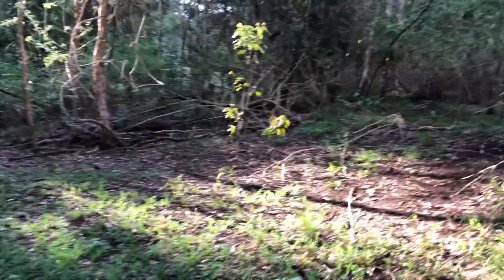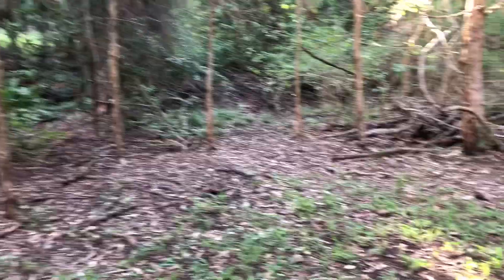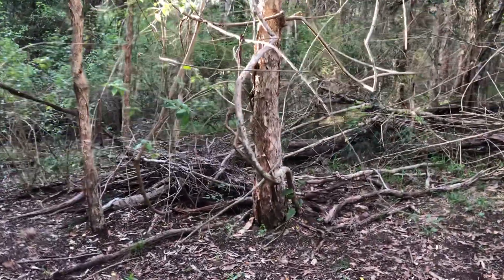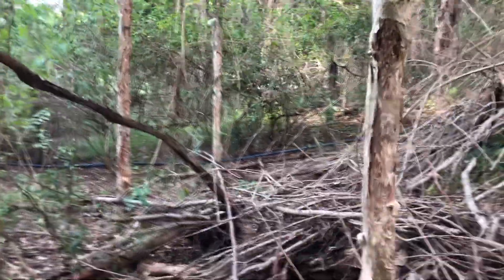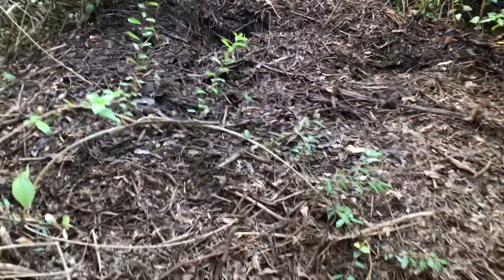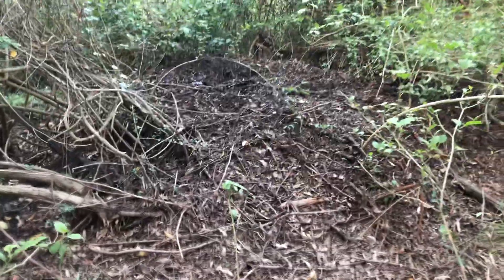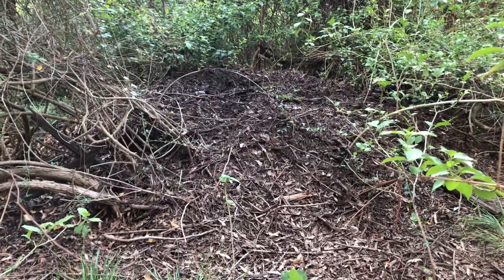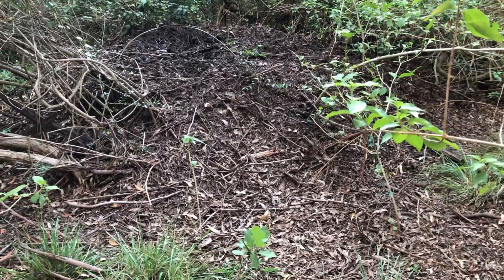Australian scrub Turkey..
One of the biggest best mounds I’ve ever seen. 🤍